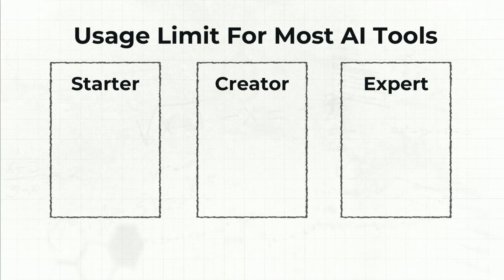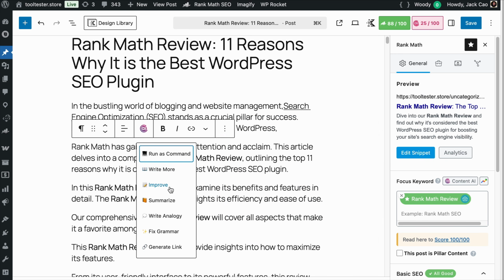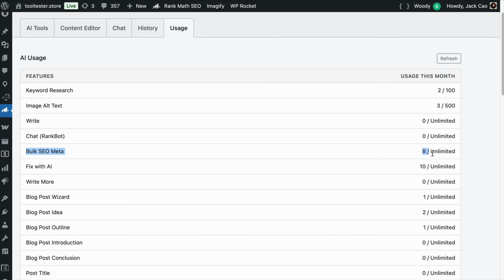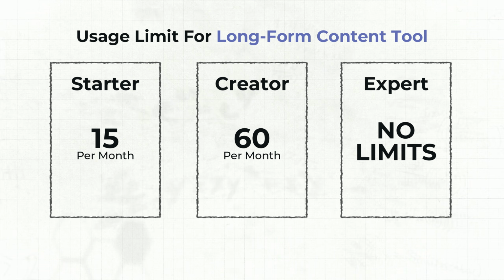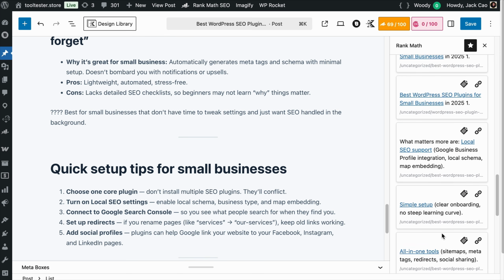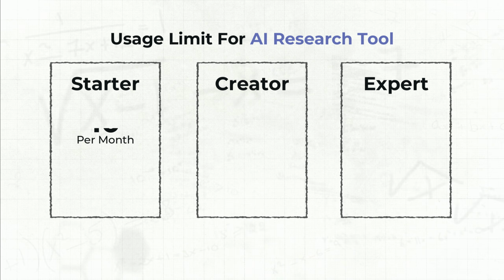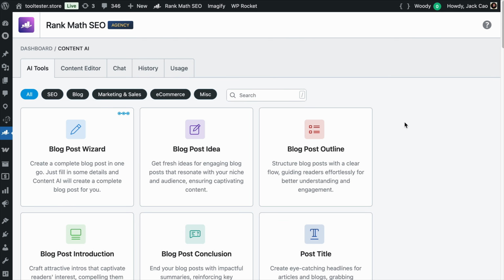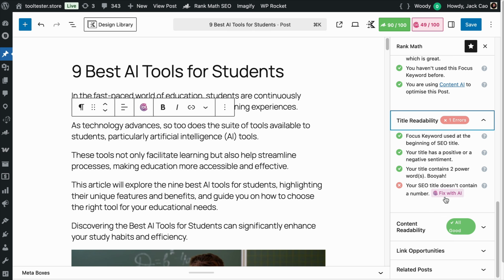Rank Math AI Credits Update: What’s Changed & How It Works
In this video, we’ll discuss the latest updates to Rank Math’s AI credit system!

From usage limits on tools like Blog Post Wizard, Image Alt Text, Link Opportunities, Related Posts, and AI Research, to what free users can expect, this video breaks it all down step by step. Stay informed and make the most of your AI credits with Rank Math.

Chapters (Timestamps):

0:00 - Introduction
00:46 - Usage Limit for Most AI Tools
03:07 - Usage Limit for Blog Post Wizard
04:08 - Usage Limit for Generate Image Alt Text
04:33 - Usage Limit for Link Opportunities Tool
04:54 - Usage Limit for Related Posts Tool
05:31 - Usage Limit for AI Research Tool
06:24 - Usage Limit for Free Users
07:36 - Outro

📢Update: Content AI is now part of Rank Math AI, our growing suite of AI-powered SEO tools.

Rank Math AI brings together Content AI, AI Link Genius, and AI Visibility to help you create better content, build stronger internal links, and improve your visibility across AI search.